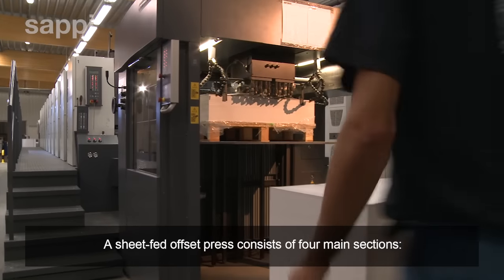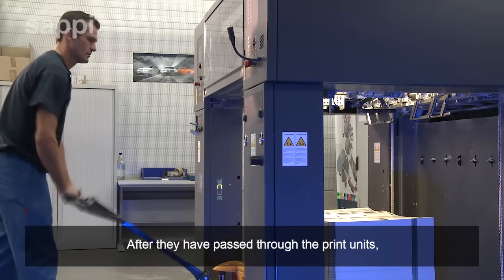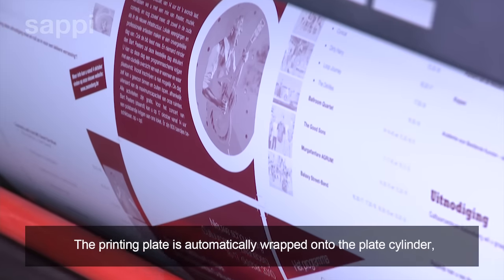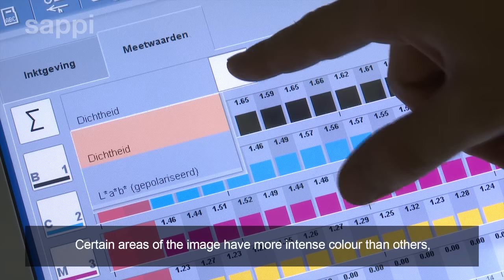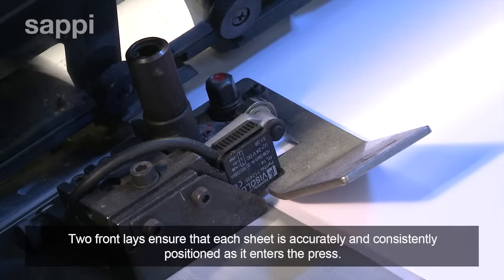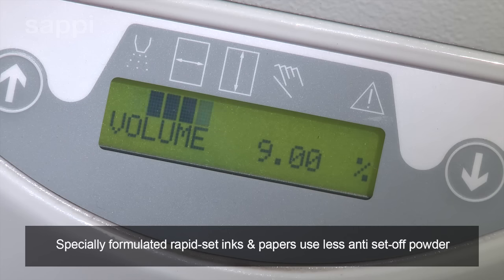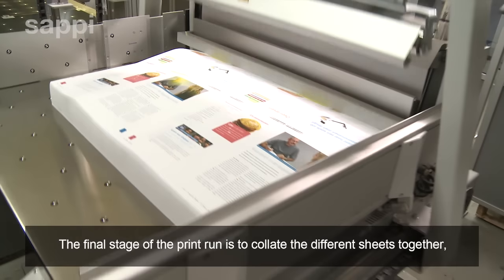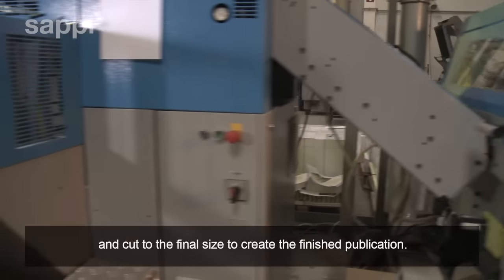The Printing Process - Sheet Offset Press - English